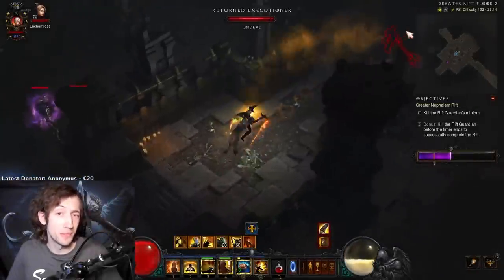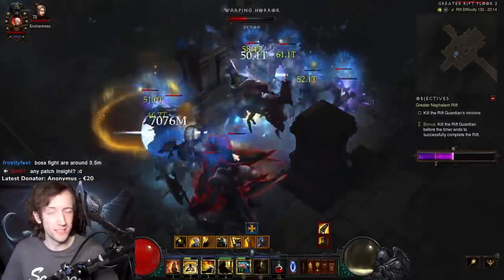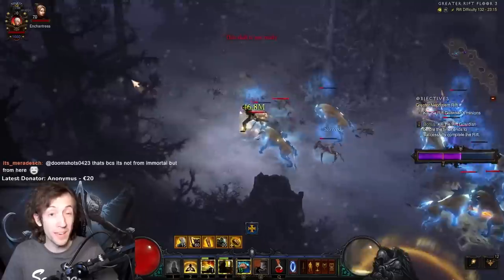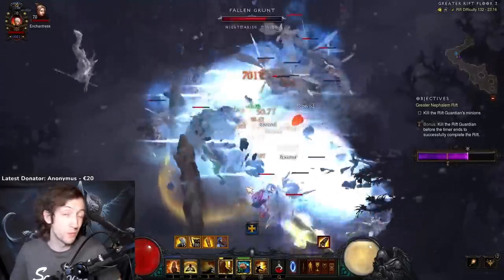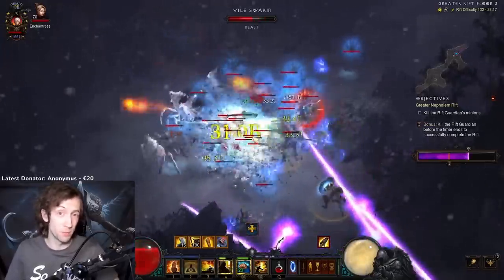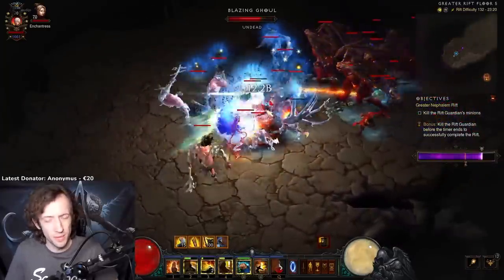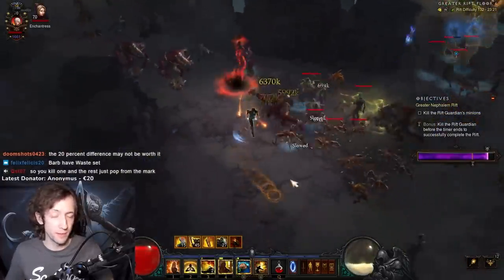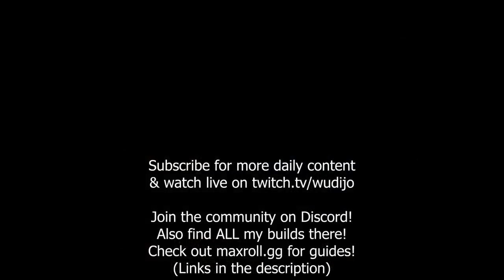The new Season Power for Uliana Monk - Perma Explosions!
I mainly cover Diablo 3, but also other ARPGs like Diablo 2, Last Epoch & more. Path of Exile is covered on my dedicated second YouTube channel "wudijo PoE". Here I focus on providing entertainment, highlights, edited clips from my streams, game and build guides for all classes (Barbarian, Crusader, Demon Hunter, Monk, Necromancer, Witch Doctor, Wizard), rank 1 GR clears, personal achievements, memes and more! Hope you enjoy my content :)

2. Become a channel Member by clicking the "Join" button or this link (and get unique perks!):
3. Become a Twitch Subscriber (or use your monthly free Twitch Prime if you are an Amazon Prime user)
5. Like/comment/share my stuff!
6. Give me feedback how to improve!